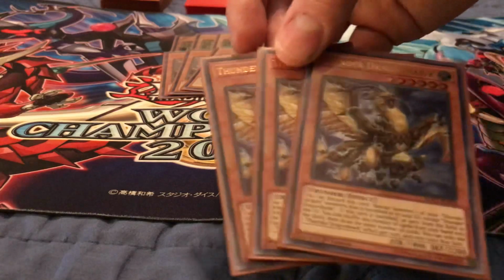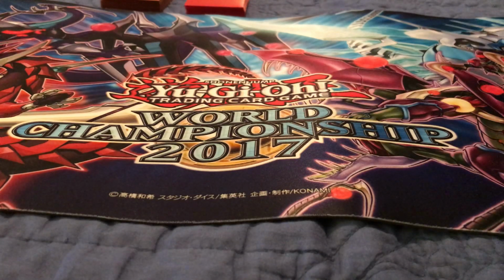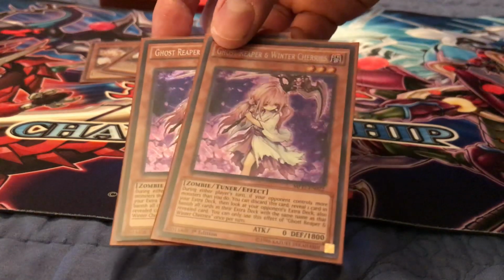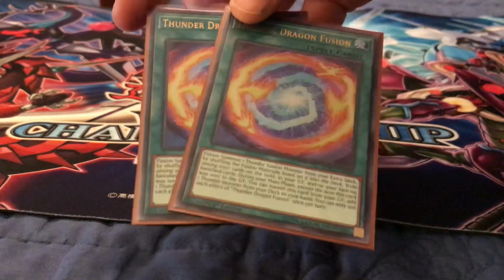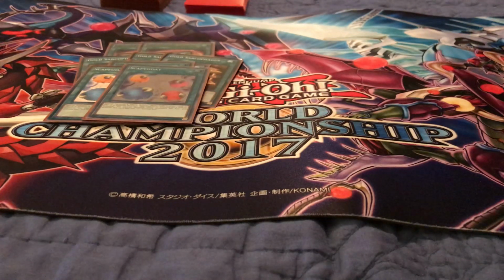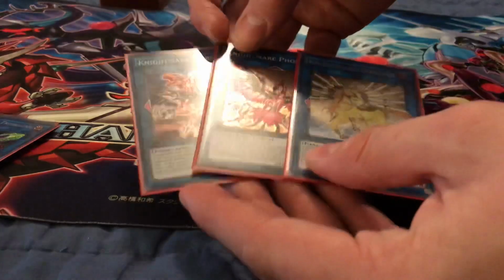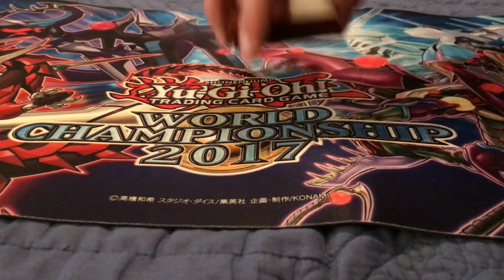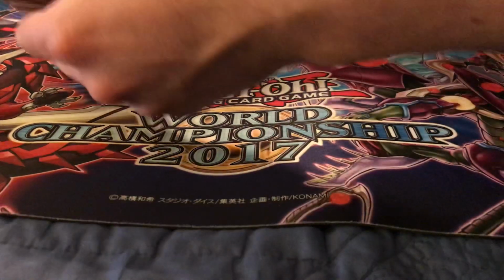Best Yugioh Thunder Dragon Deck Profile January 2019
Now that I finally have some time on my hands, I’ve decided to upload a profile of my Thunder Dragon deck. If any of you have any recommendations, don’t hesitate to comment them below.